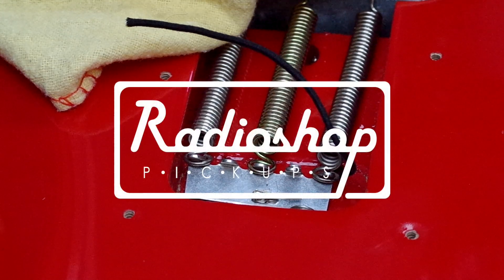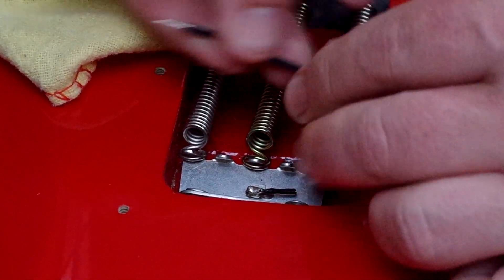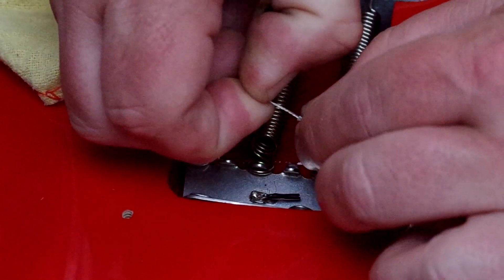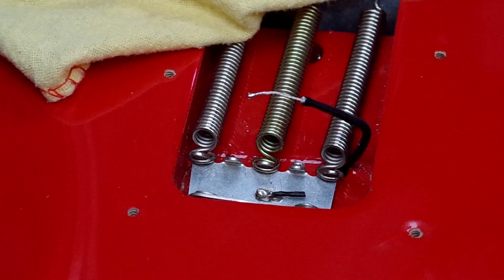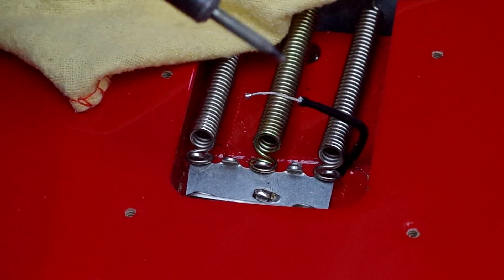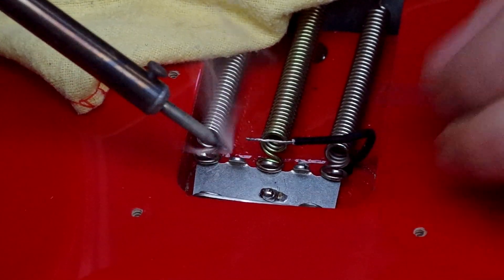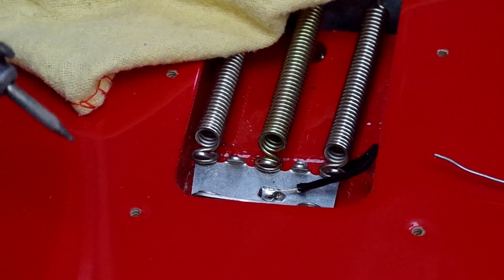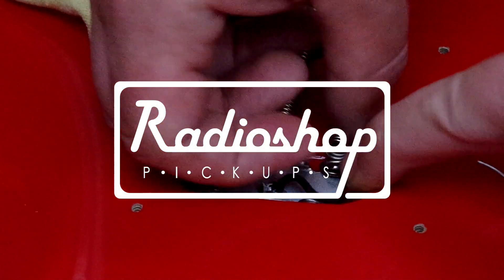How To Solder Guitars (6/6) - Soldering to a Trem Claw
In this sixth part of our Guitar Soldering 101 series, Paul John Best shows you how to solder to a Strat Trem Claw. Hope you find it useful. Check out the rest of the series to learn how to perform those tricky guitar soldering jobs with ease including basic technique tips, Strat switch, soldering a jack and much more.